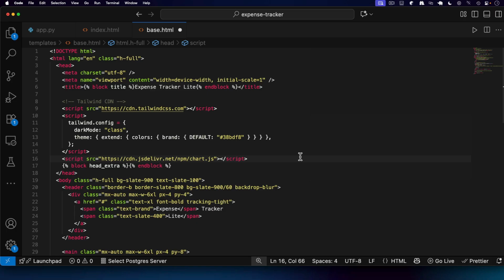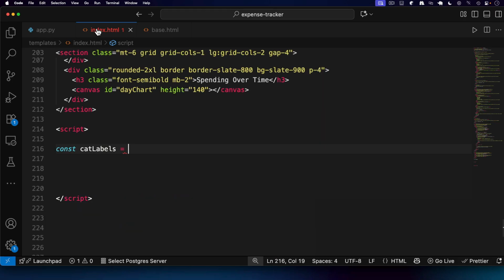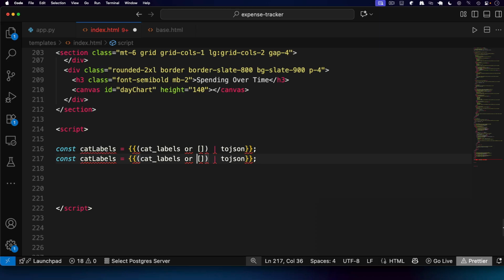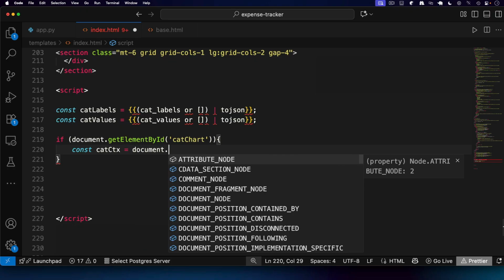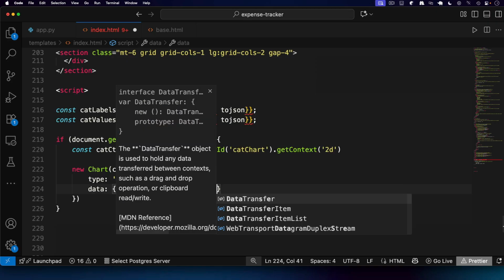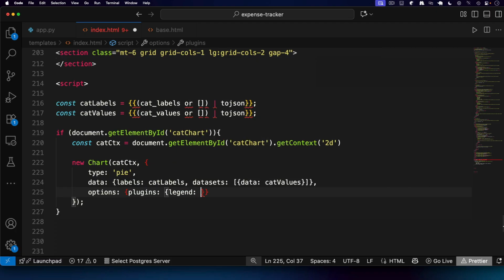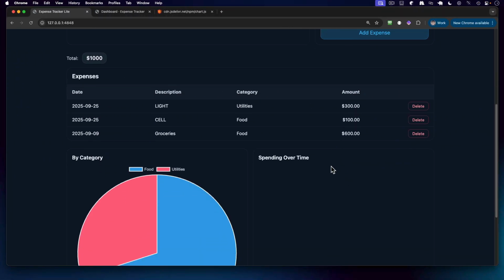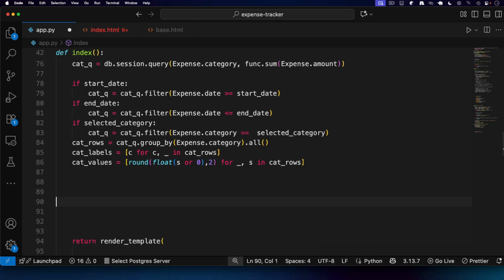Flask Expense Tracker #15 – Add Category Pie Chart (Frontend Code – Part 2)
👉 In this lesson: Add Category Pie Chart (Frontend Code – Part 2) – Display the category totals in a Chart.js pie chart.